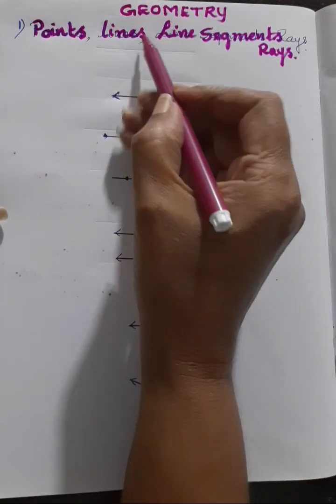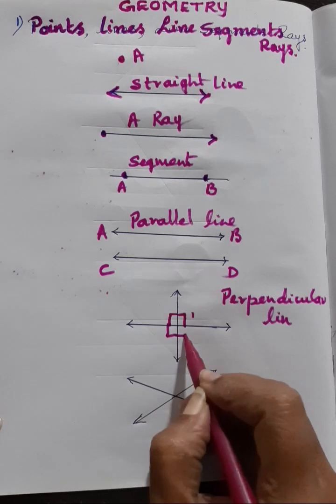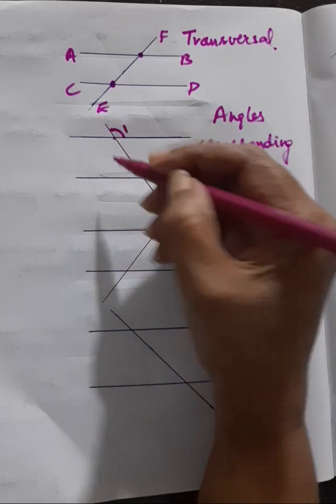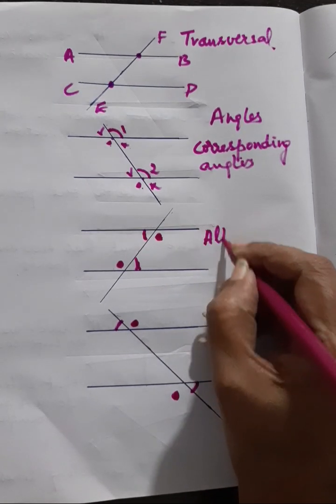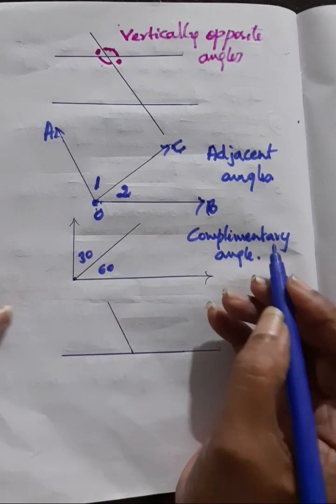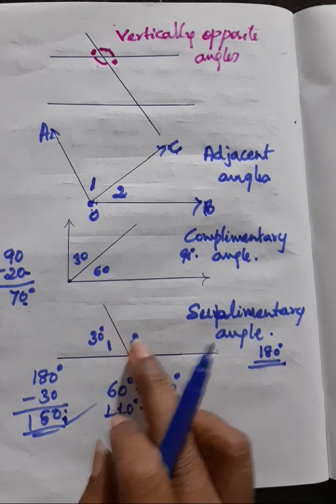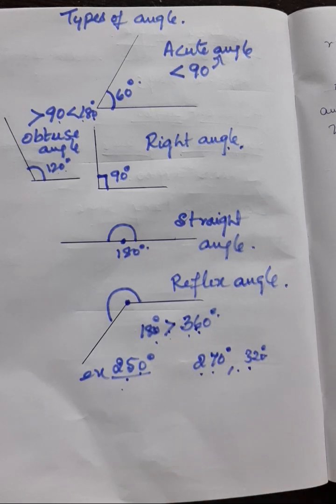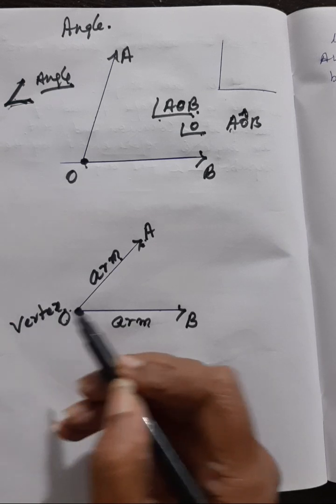types of Angles defined #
types of Angles Defination details on lines and angles #